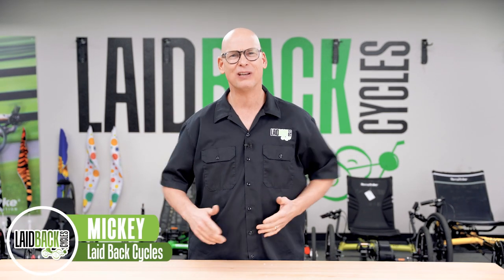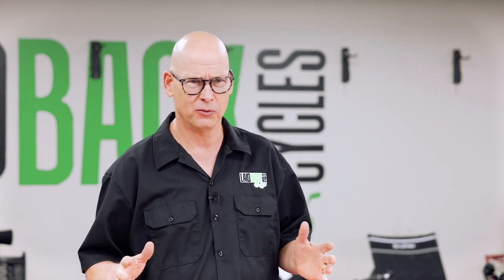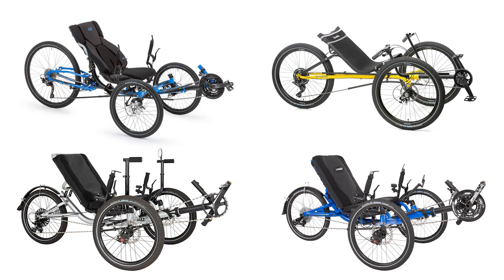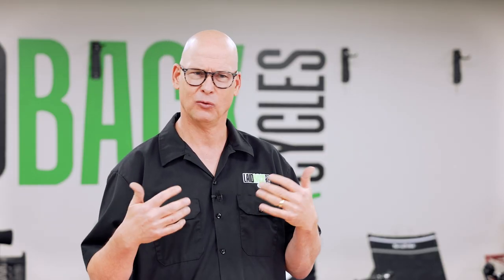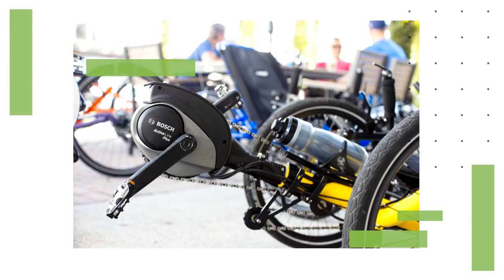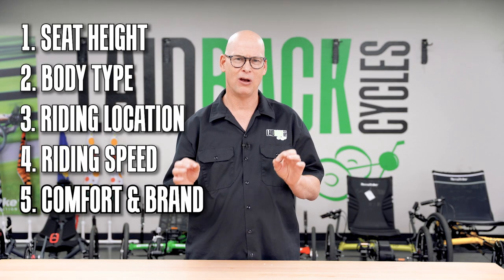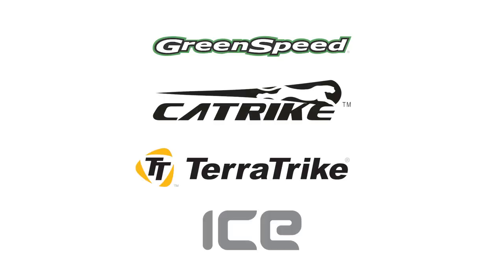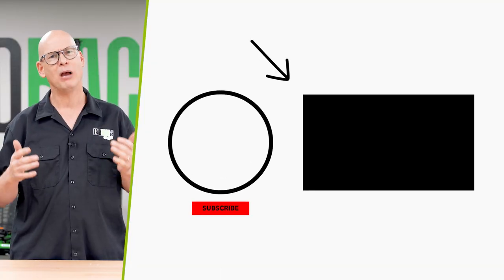How to Choose a Trike WITHOUT Test Riding One…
Let's face it, not everybody is local to a specialty recumbent trike shop like Laid Back Cycles. But why should that stop anyone from having the freedom to ride?! It shouldn't.

While our best recommendation IS to go to your local trike shop, not everyone has that luxury. This video is for those of you that are unable to test ride a trike before purchasing one but need some extra guidance to find your perfect trike.